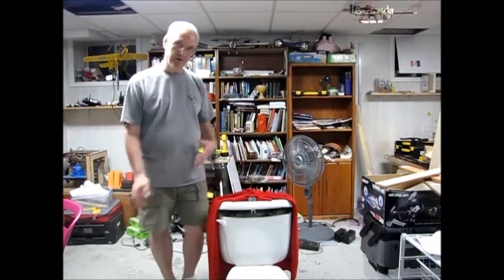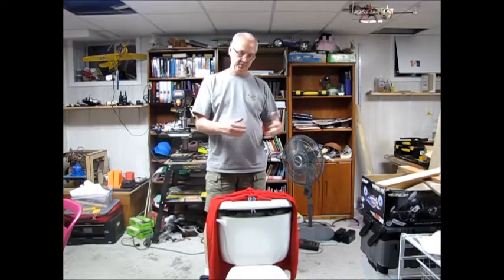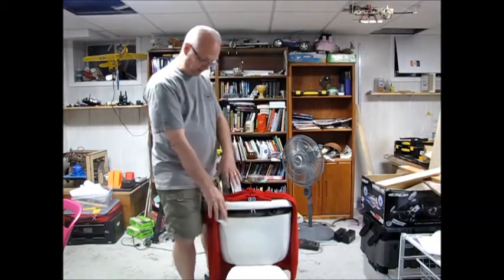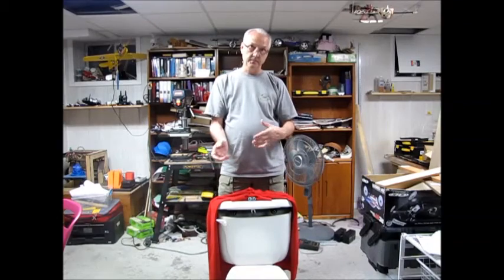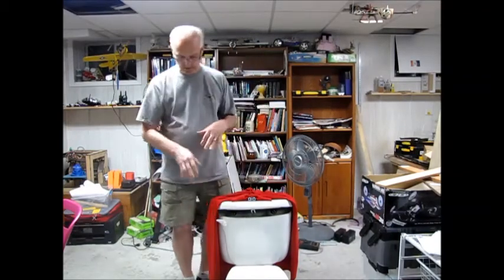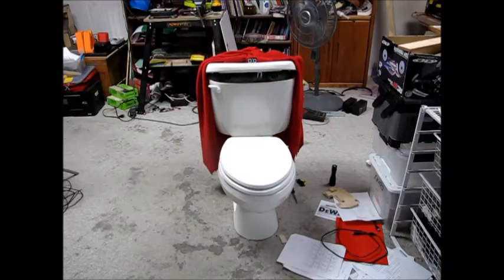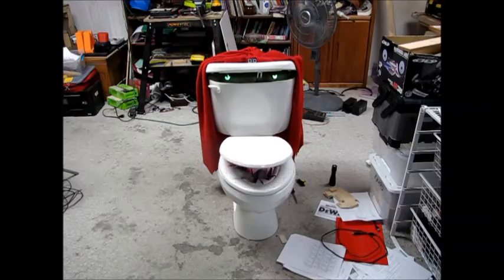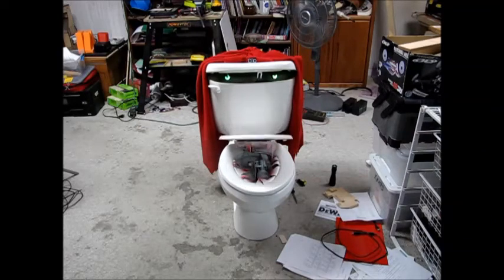Captain UnderPants Toilet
Arduino controlled Toilet.